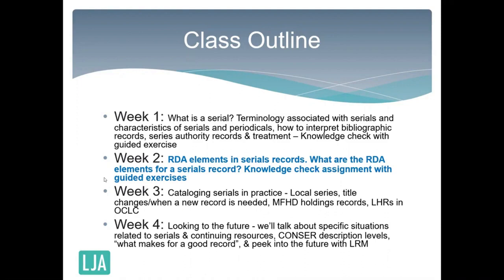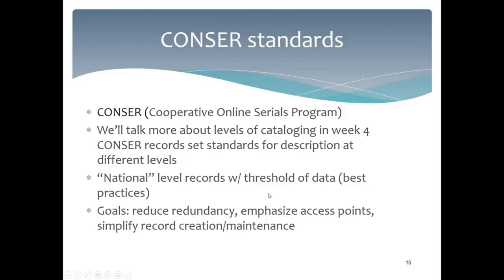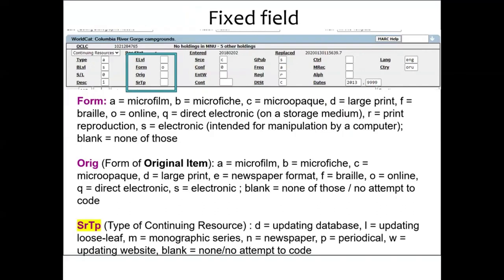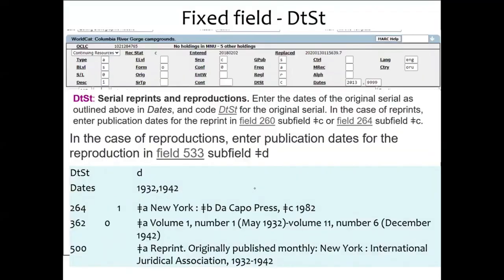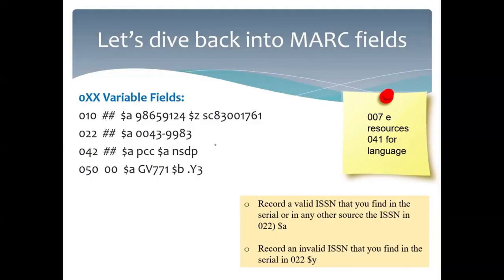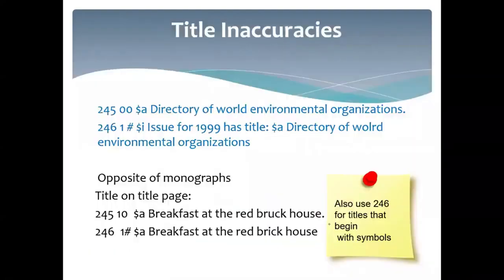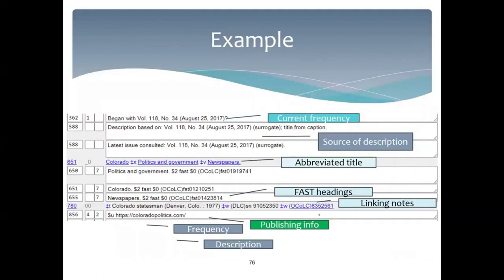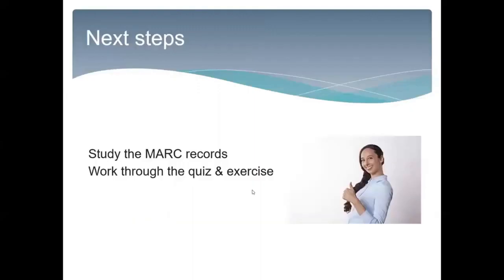Serials Cataloging Class 2